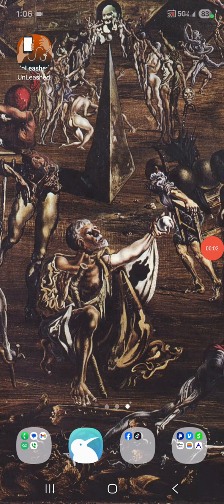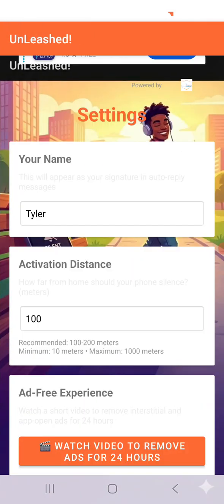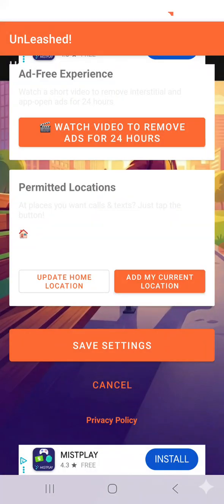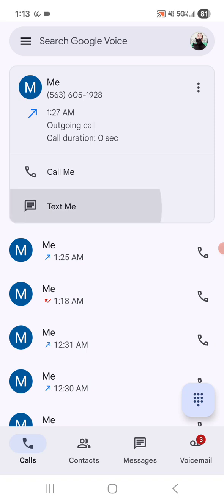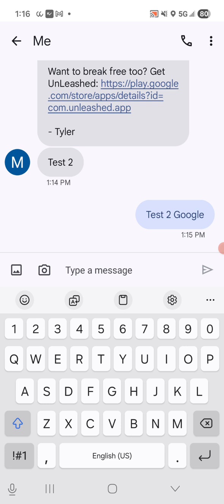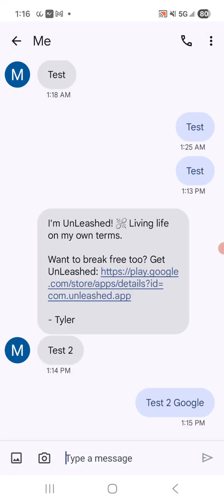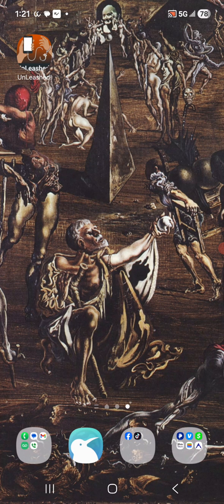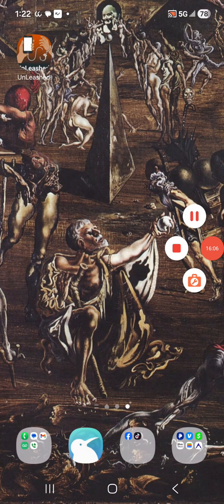Unleashed app installation and functionality - fullscreen